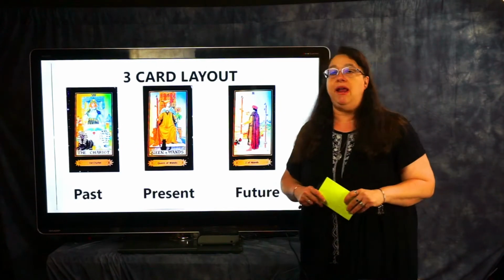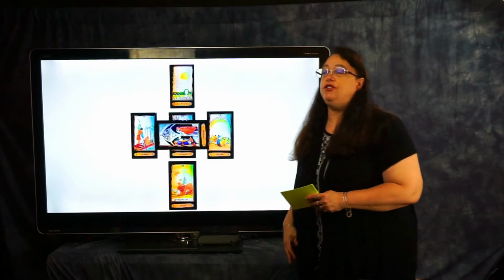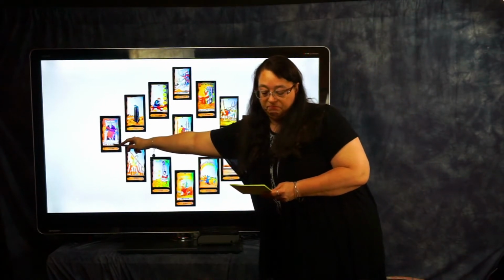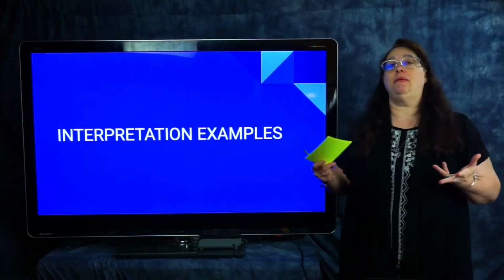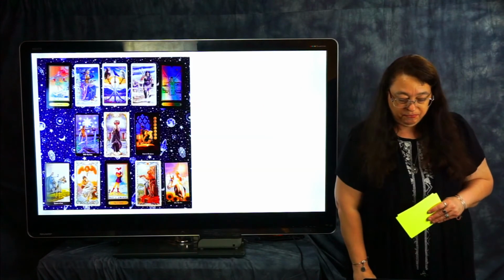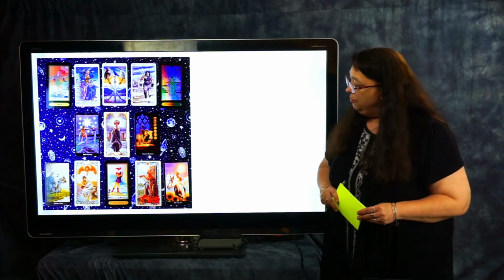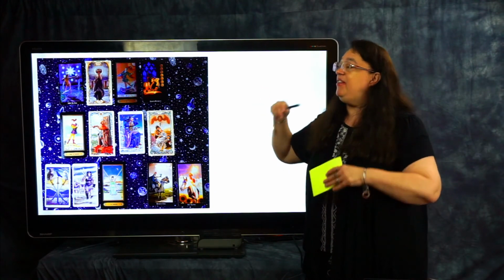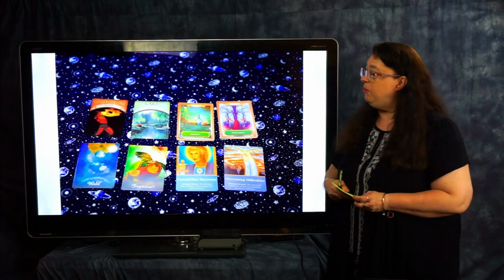Tarot Reading Basics Part 8: Tarot Layouts and Sample Readings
This is the eighth part of an introductory series on tarot card reading. In this video we talk about layouts and give examples of readings. In the prior videos we discussed the general meanings of each suit and the meanings behind each card individually. This is part of our learn to read tarot series.

Special Thanks to Dane Ford, my video editor who spends many hours making my videos better.